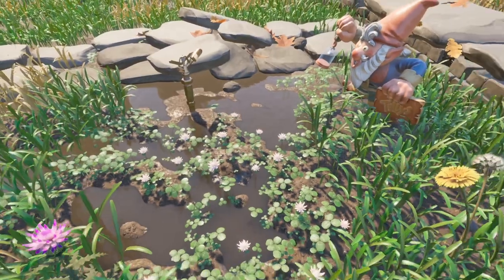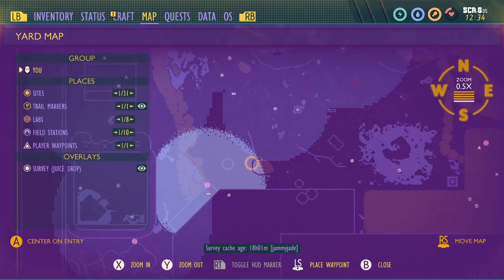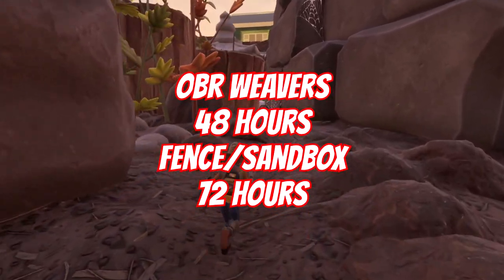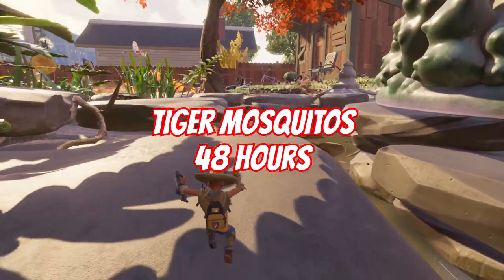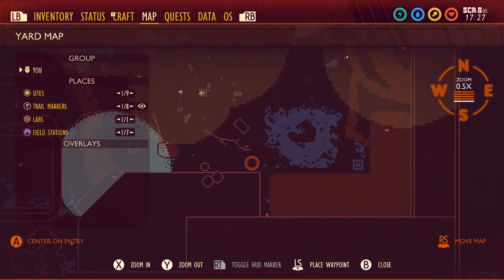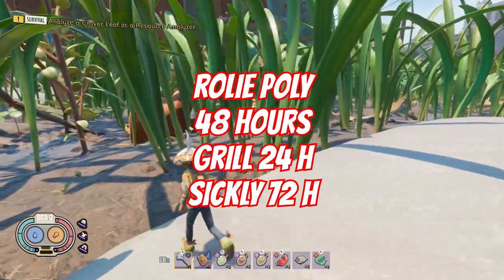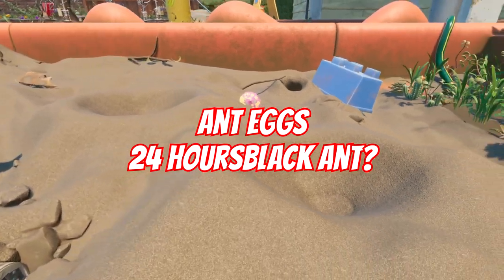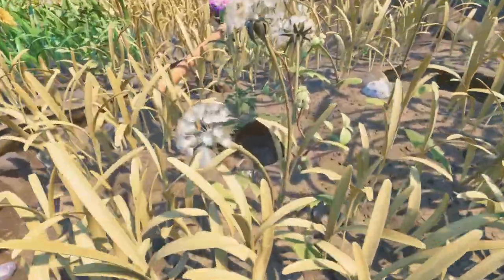GROUNDED PRO GUIDE: How Long Do The Most Important Bugs Take To Respawn! What You Need To Know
00:00 creature spawn times
00:21 black ox beetles
01:22 wolf spiders
02:29 infected wolf spiders
03:00 black widow
03:19 orb weavers
03:31 diving bell
03:46 green shield bug
04:03 stink bugs 48 h
04:15 ladybird larve
04:36 ladybug
04:46 infected ladybugs
04:55 tiger mosquitos
05:13 mosquitos
06:11 bombardeer beetles
06:33 scarabs
07:20 dust mites
07:36 termite king
08:02 roly polys
08:44 moths
09:12 ant lions
09:32 ant eggs
10:02 fire flys
10:19 ticks
10:45 crow